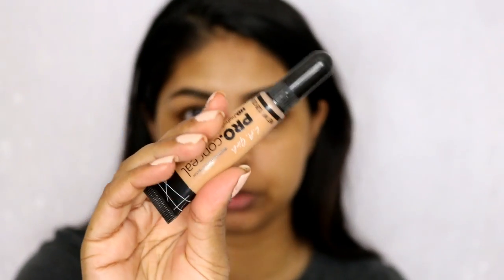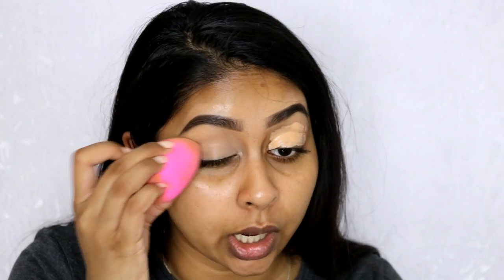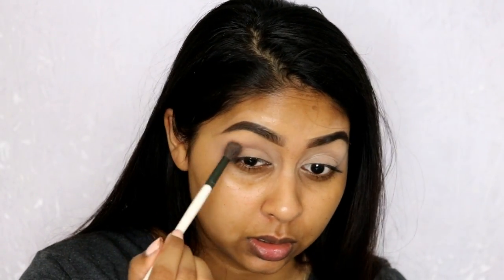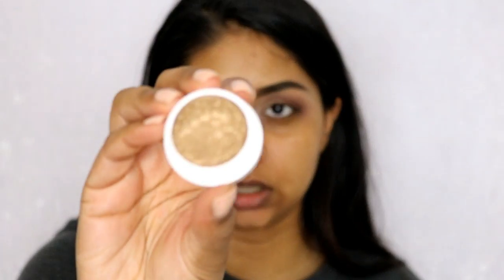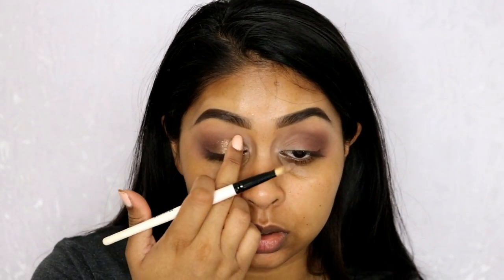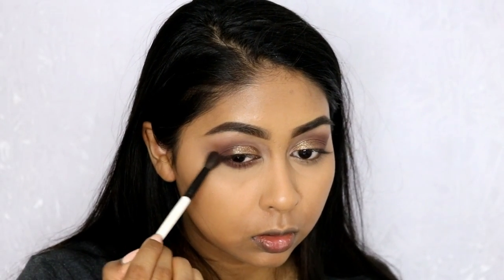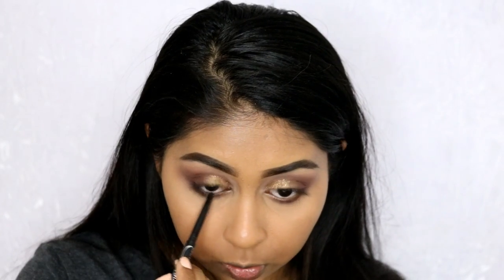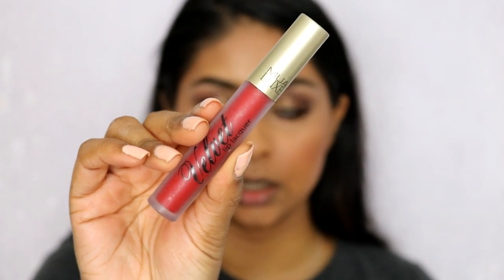DRUGSTORE MAKEUP FOR EID!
Products used

Soap and Glory 2 in 1 brow filling pencil
NYX Gotcha Covered concealer - Golden
LA Girl Pro HD Concealer - Medium Beige
LA Girl Semi Permanent Auto Eyeliner - Very Black
NYX Matte Bronzer - Deep
EX1 Cosmetics Blush - Jet Set Glow

Anouchka10

ANOUSHKA - VTQ68422
Richmond (Ryman)
Doddle - Richmond (Ryman)
11 The Quadrant
Richmond
TW9 1BP

Amazon/Ebay Makeup Brushes I use:

Ebay Black Handled Brush Set: